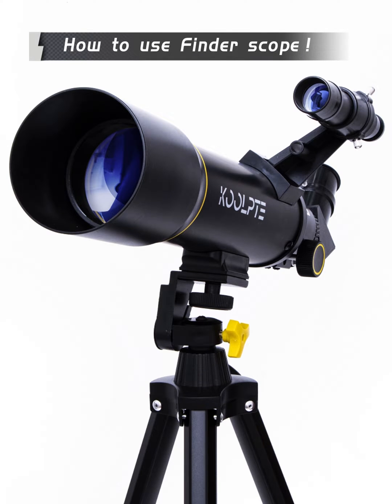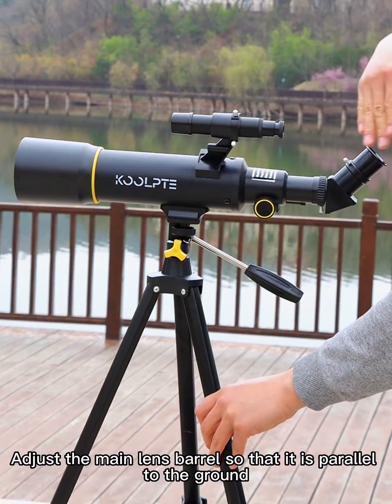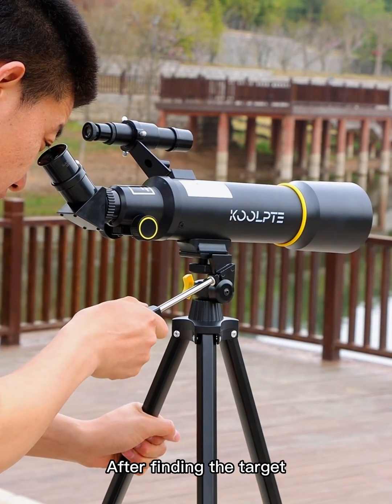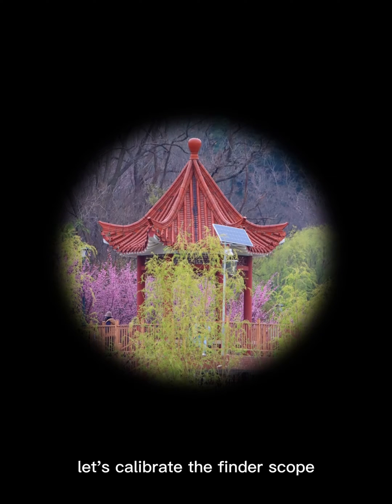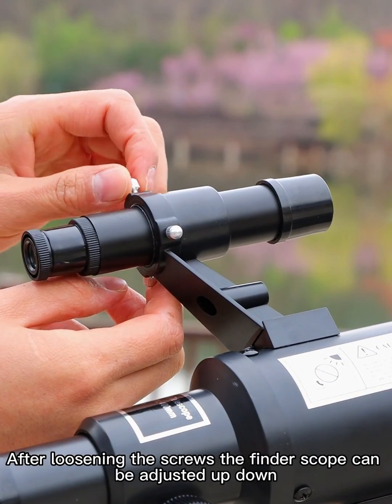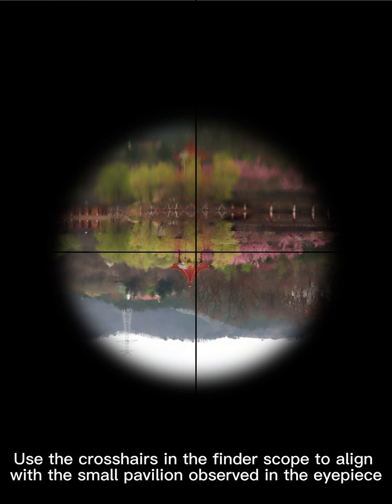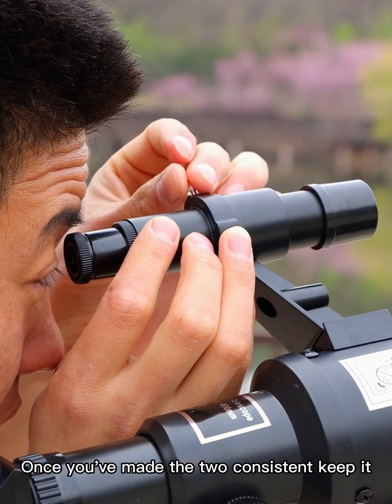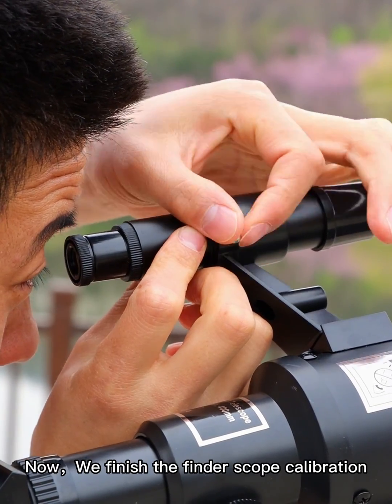Koolpte - How To Use The Finder Scope